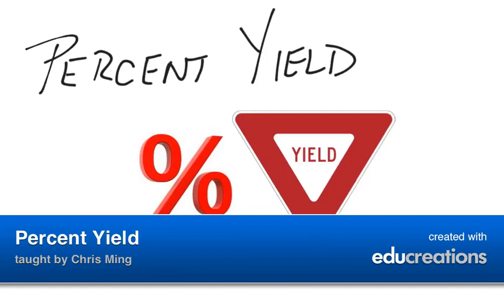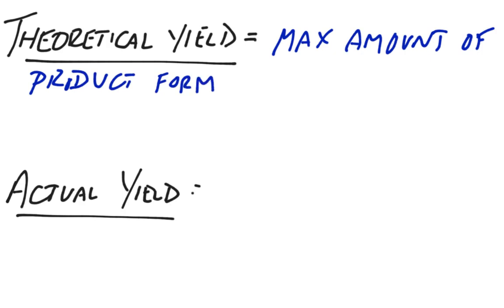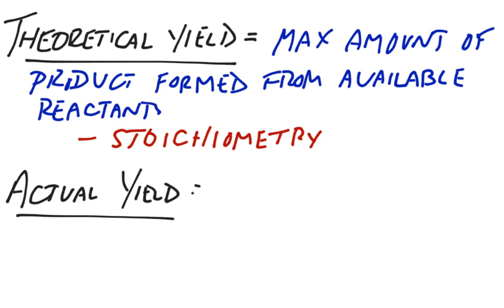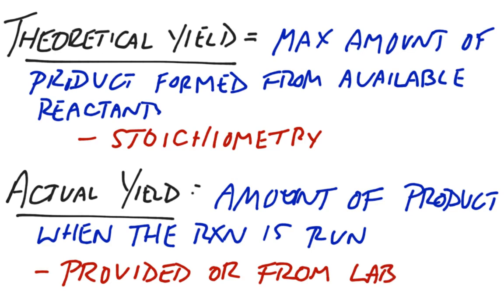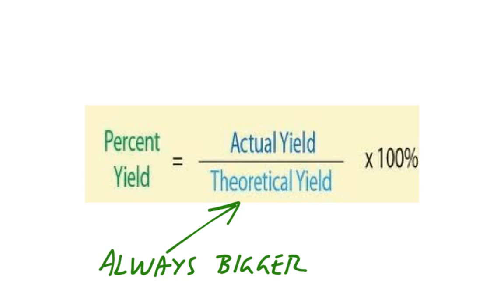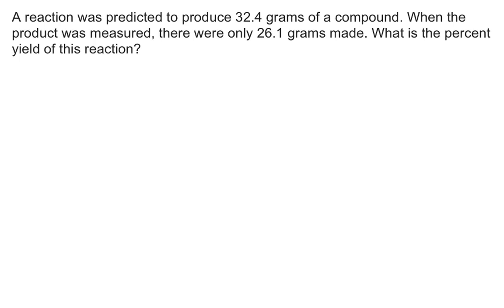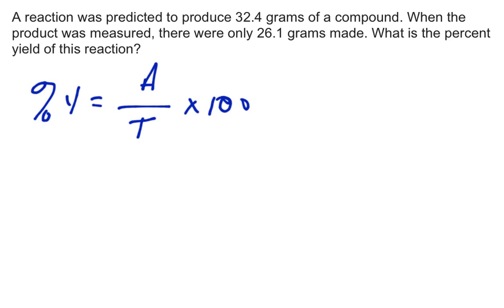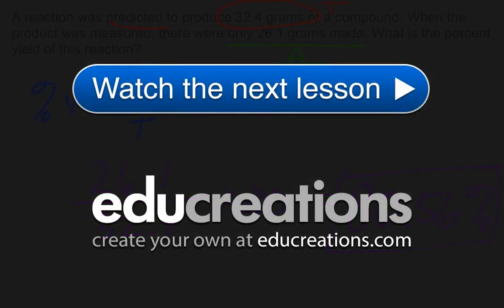Percent Yield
An overview of calculating the percent yield. View more lessons